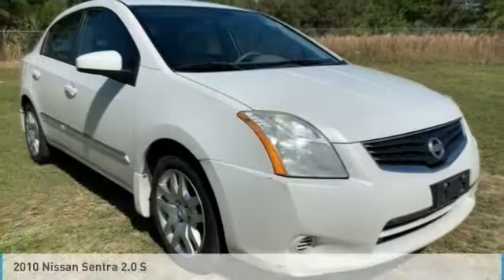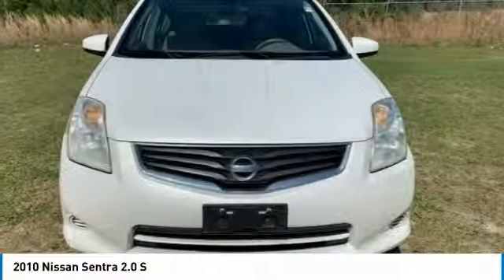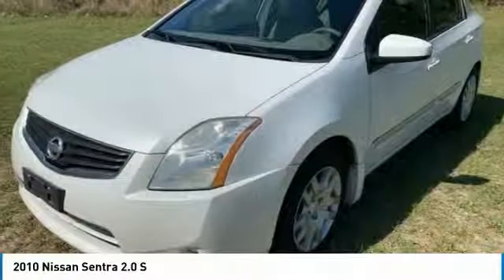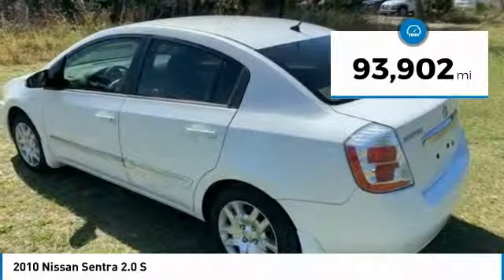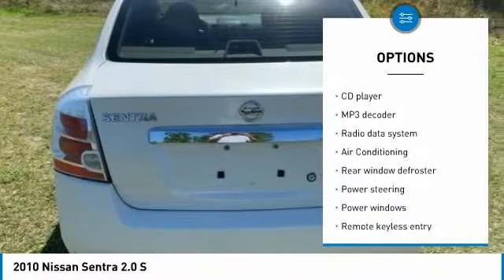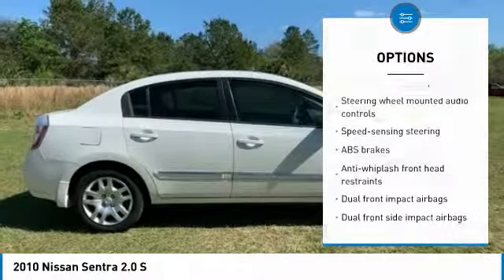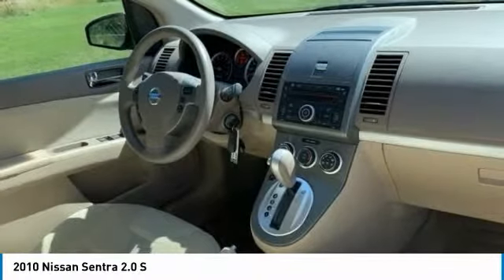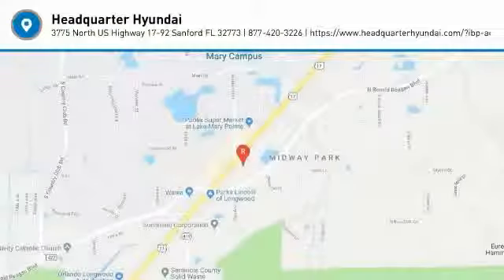2010 Nissan Sentra 2010 Nissan Sentra 2.0 S FOR SALE in Sanford, FL KH047649A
Headquarter Hyundai
3775 North US Highway 17-92

Free Carfax Report, No Accident History on Carfax, Like New Inside and Out, Fully Serviced and Detailed, Power Locks, Power Windows.You ll feel like you bought from the factory! Recent Arrival!Located on the corner of Ronald Reagan and 17-92.